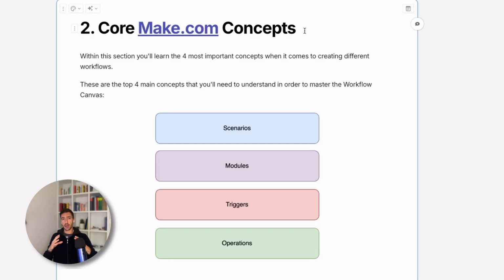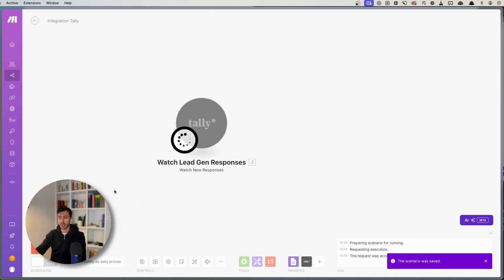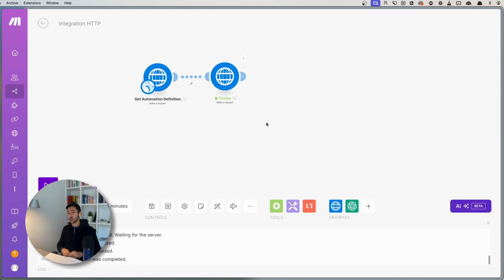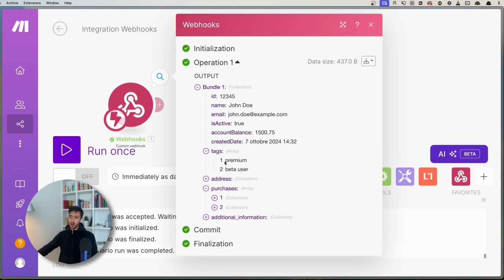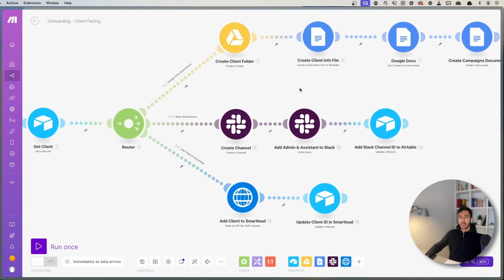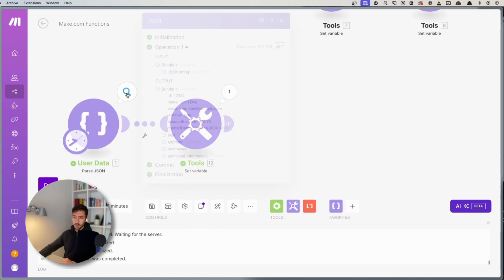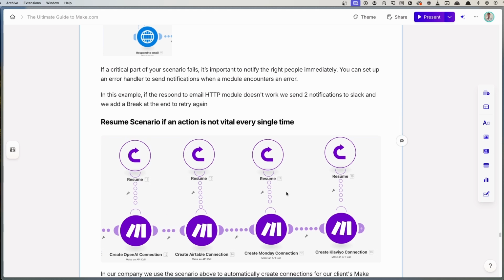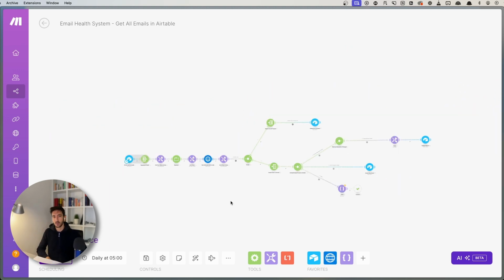COMPLETE Make.com Course (2.5+ hours)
👋 ABOUT ME